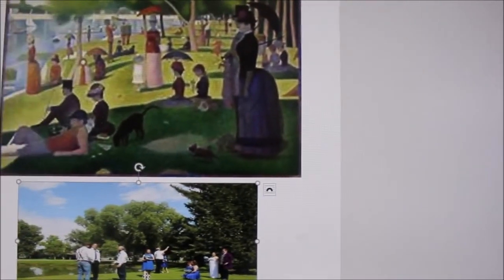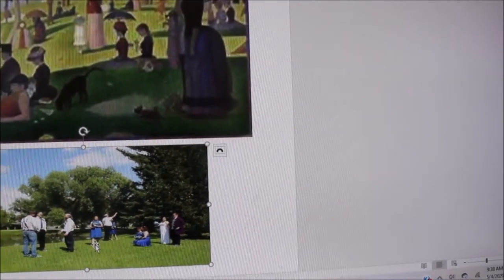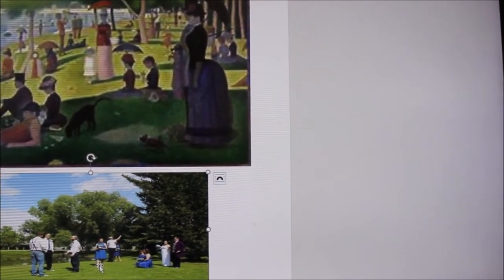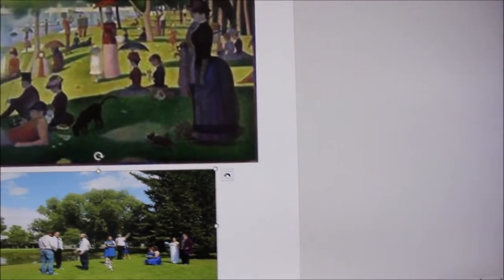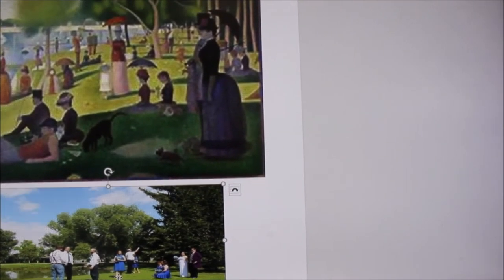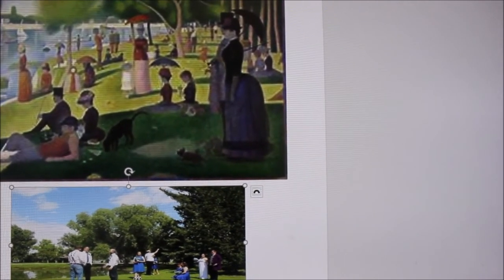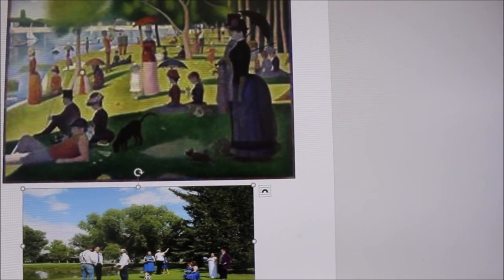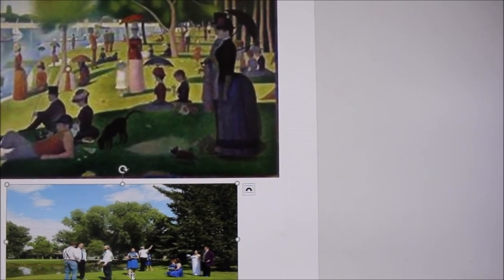reenactment of a art work